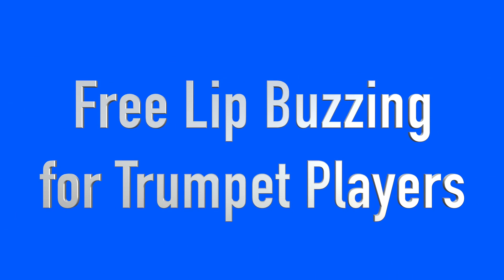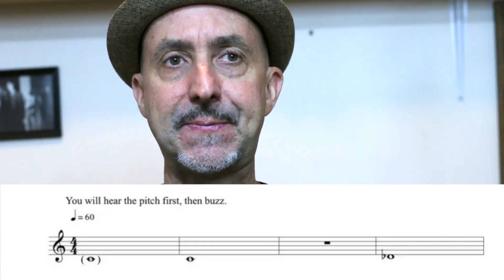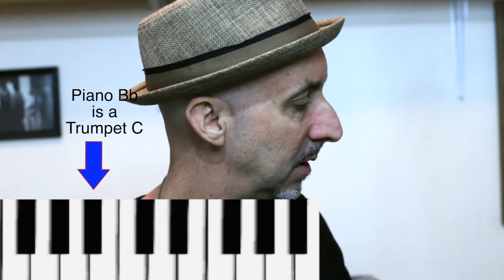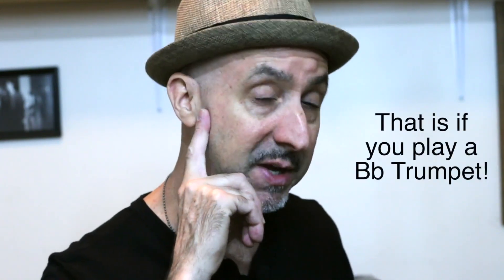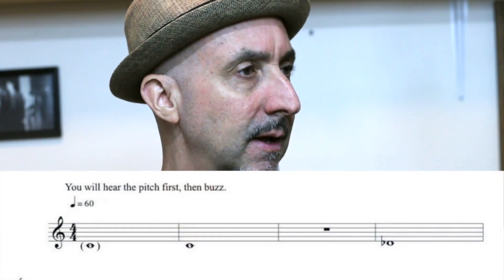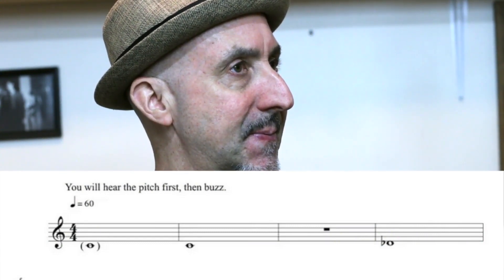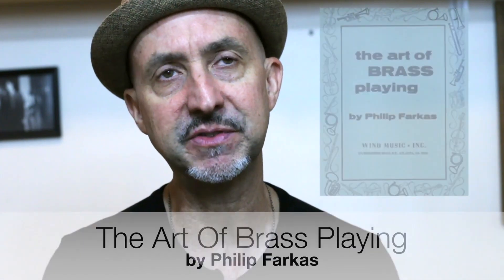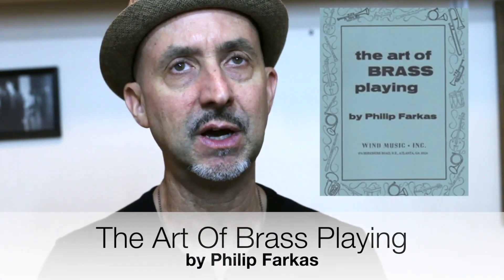Lip Buzzing for Trumpet Players with FREE pdf and "buzz-a-long" mp3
Here is an easy lip buzzing exercise for trumpet players to use as a warm-up, to help establish playing formation, and to help with embouchure building.

James StampWarm-ups & Studies for Trumpet;